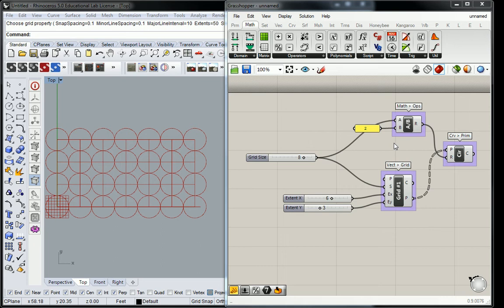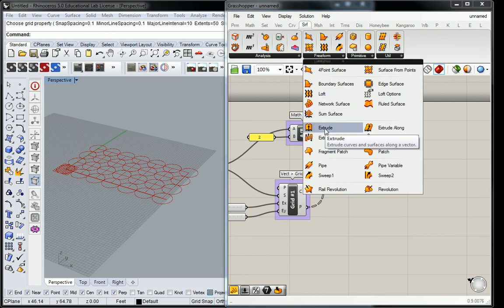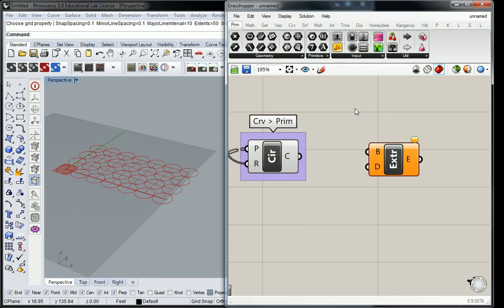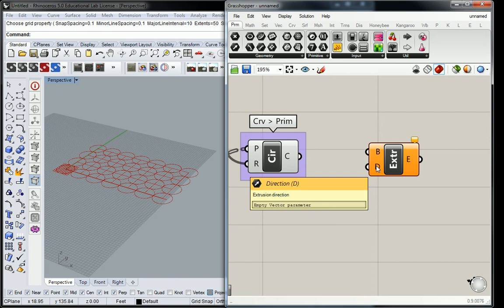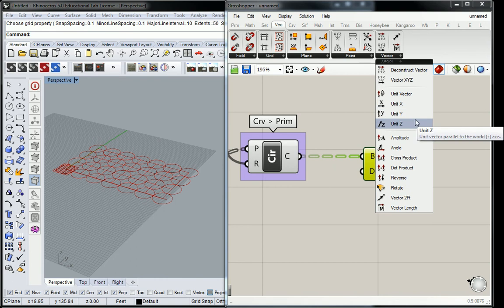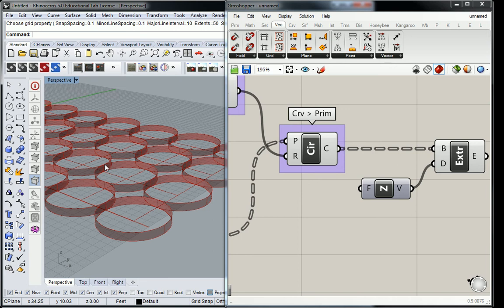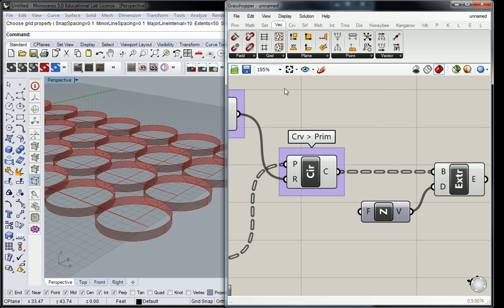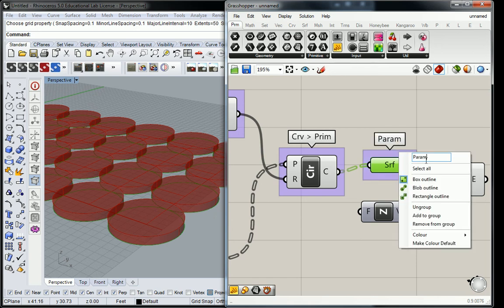14 - Grasshopper for Rhino - Extruding Curves and Surfaces in Z Direction